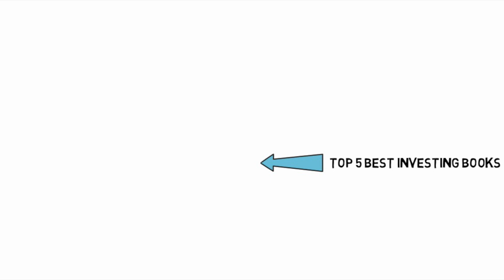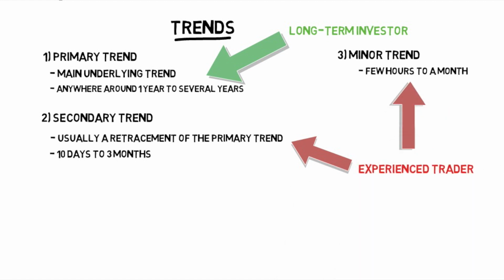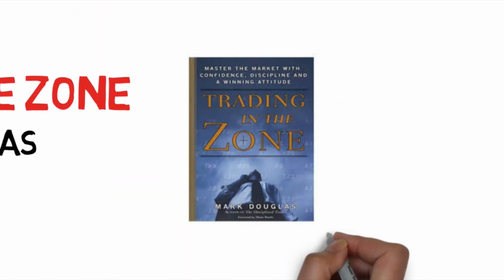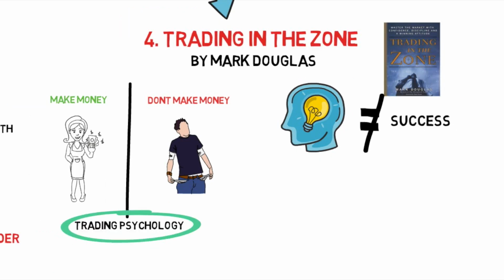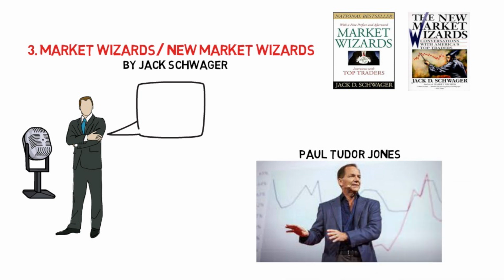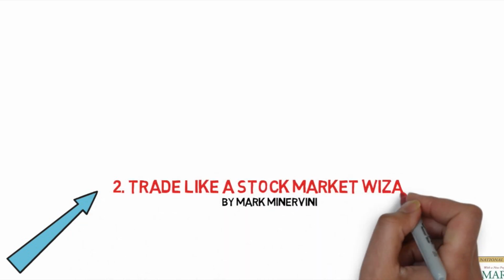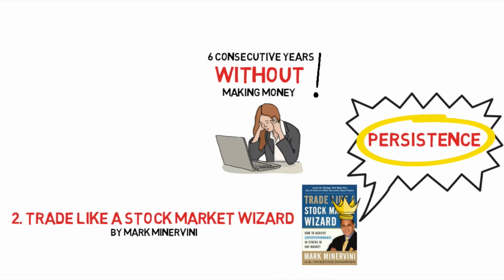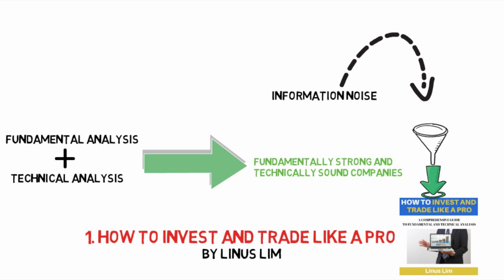Top 5 Investing Books (beginners and pros must read!)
What Are Some Of The Best Investing Books? I Share In This Video My Top 5 Investing Books And One Of Them Is My Book, How To Invest and Trade Like A Pro. Want To Invest and Trade The Right Way?

What to read if you want to learn to invest and what are some of the best books for investing? In this video, I reveal the top 5 investing books that I have read. I have read and continue to read many investing and trading books in my journey as an investor and trader, and these are my top 5 best books on investment.

TIMESTAMPS:
0:00 5 Best Investment Books
0:17 Trading the Trends Summary by Fred Mcallen
2:43 Trading in the Zone Summary by Mark Douglas
4:46 Market Wizards Summary by Jack Schwager
6:36 Trade Like a Stock Market Wizard Summary by Mark Minervini
8:26 How To Invest and Trade Like A Pro by Linus Lim

BOOKS MENTIONED IN THE VIDEO:
1) How To Invest And Trade Like A Pro (Linus Lim)

2) Trade Like A Stock Market Wizard (Mark Minervini)

3) a) Market Wizards (Jack Schwagger)

3) b) New Market Wizards (Jack Schwagger)

4) Trading In The Zone (Mark Douglas)

5) Trading The Trends (Fred McAllen)